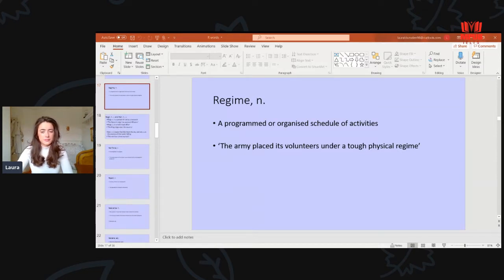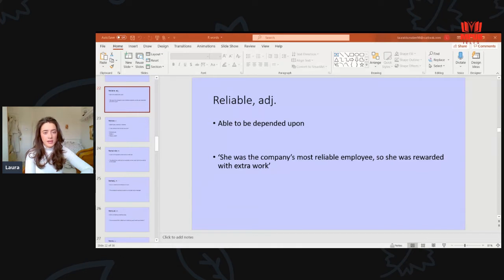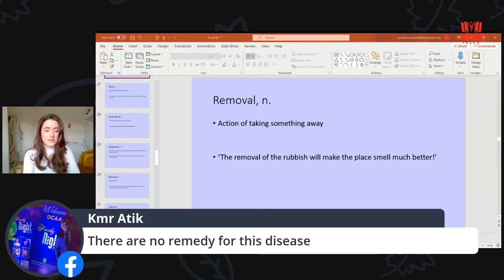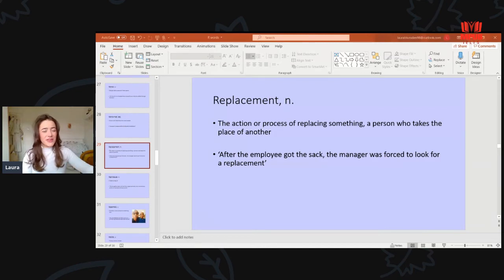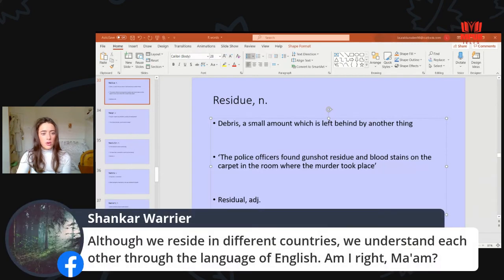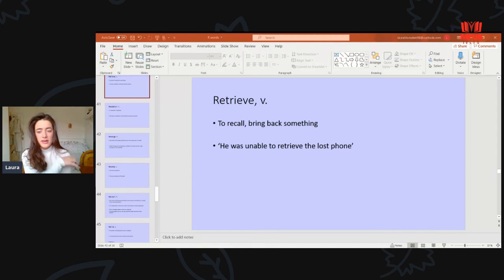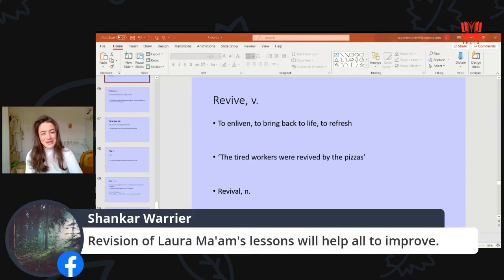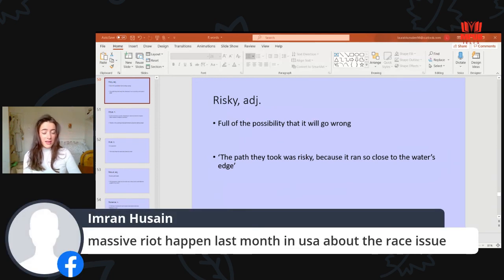MPUB IELTS lexical resource/lesson 4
Around 3000 words are classes as advanced-level words and we are covering these words from A to Z. These words can really help you to improve your IELTS score.
If you get this list of words you are already guaranteed 50% in your IELTS test.